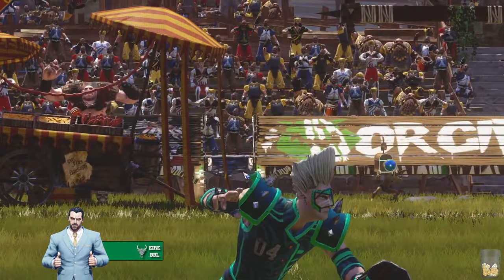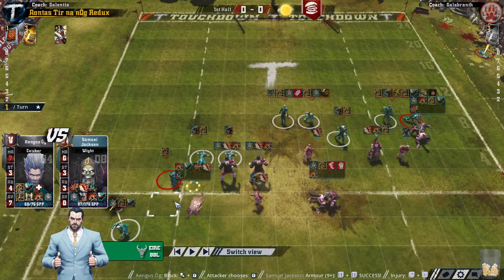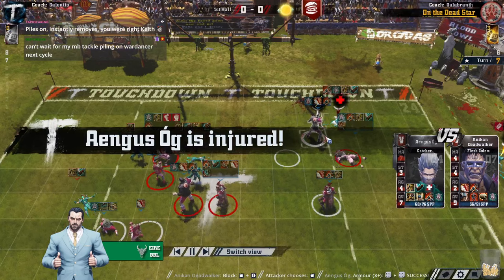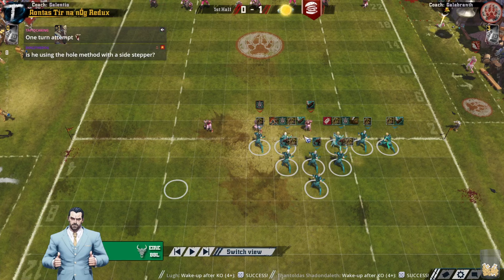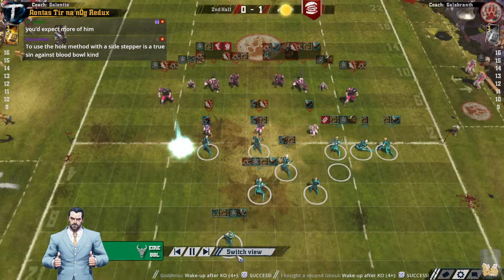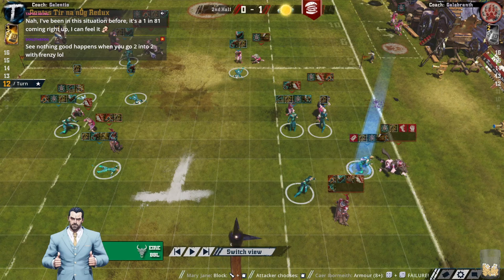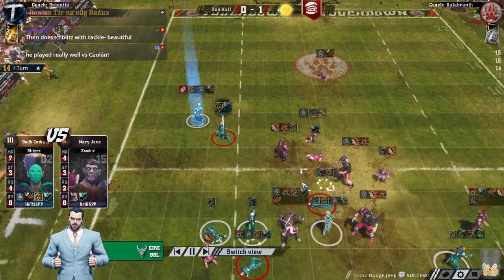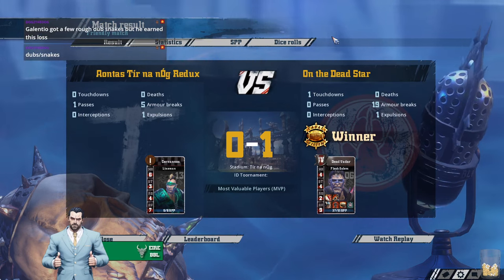Blood Bowl 2 - Eire BB Playoffs - Galentio vs Galabranth (Round of 16)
Casting the EireBB playoffs!